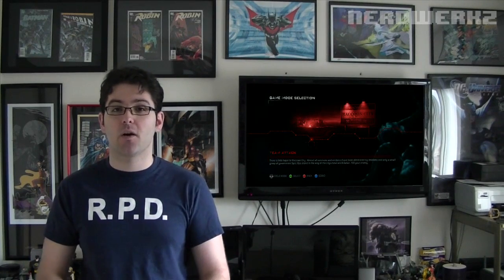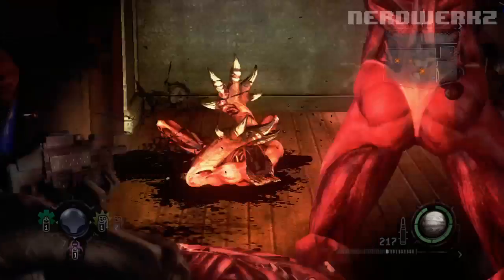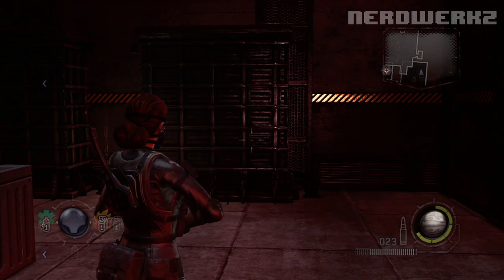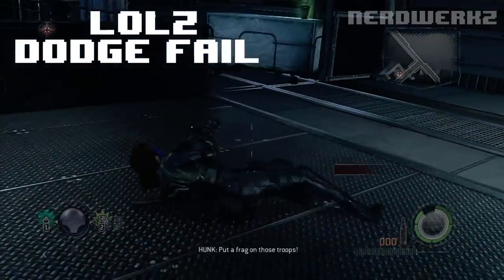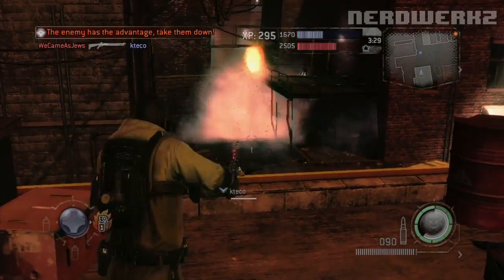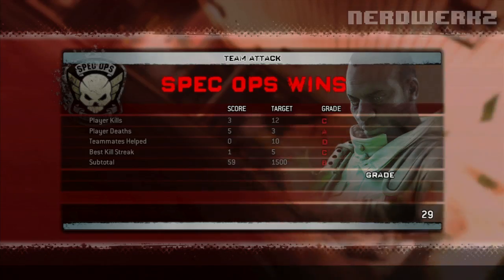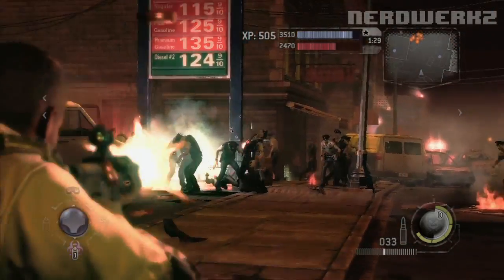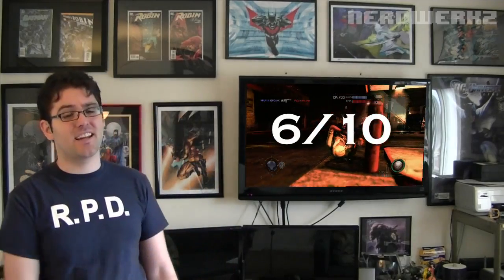Video Game Review: Resident Evil Operation Raccoon City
Join me as I review Resident Evil Raccoon City? Does this game have what it takes to stand besides this great franchise?